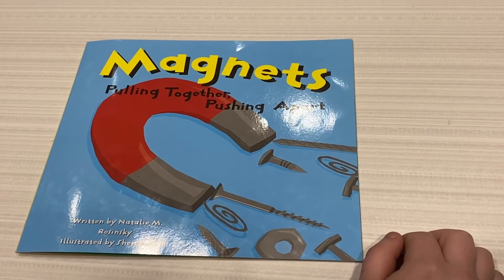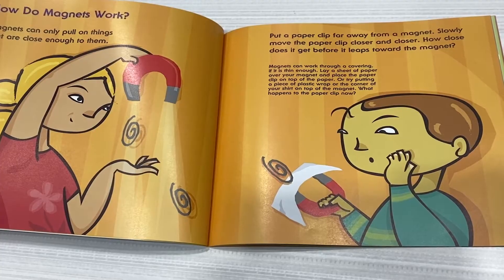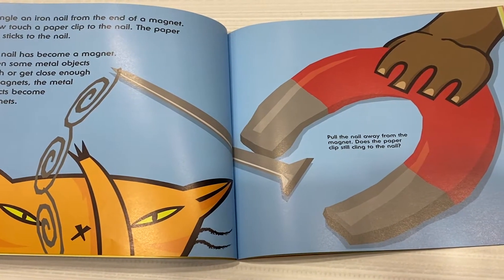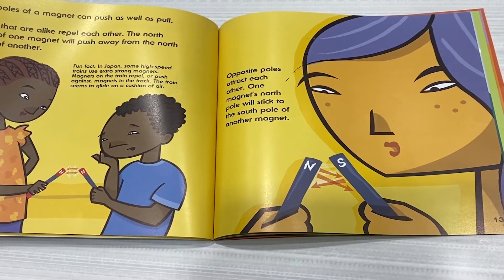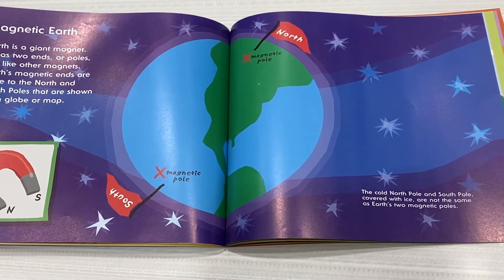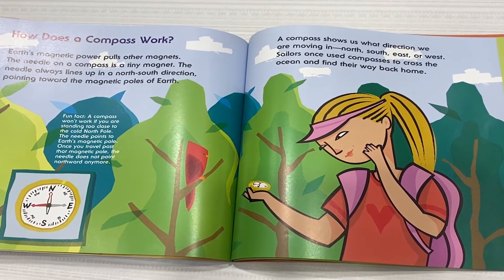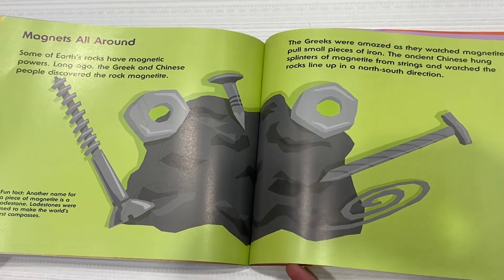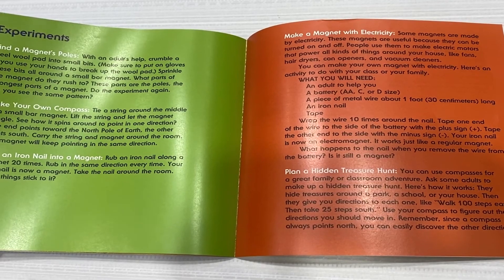Magnets Pulling Together, Pushing Apart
Writen by Natalie M. Rosinsky
Illustrated by Sheree Boyd
Read aloud by the Northern Kentucky Makerspace